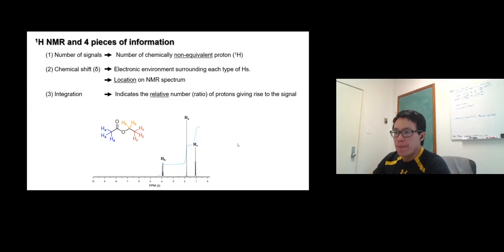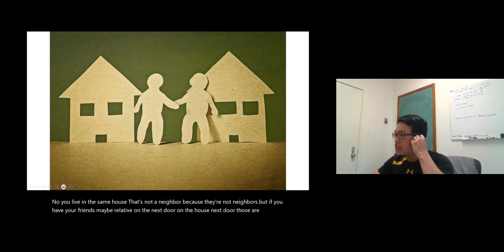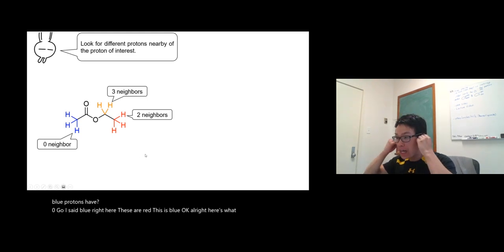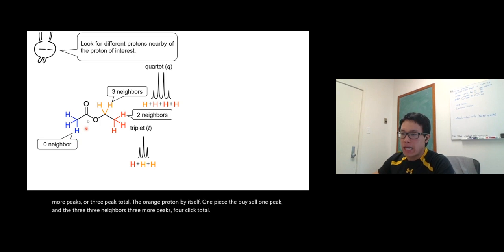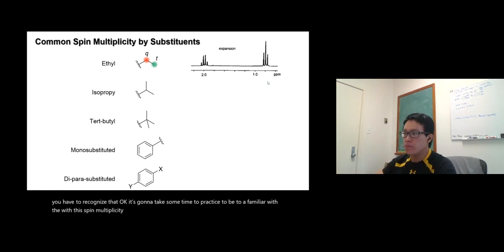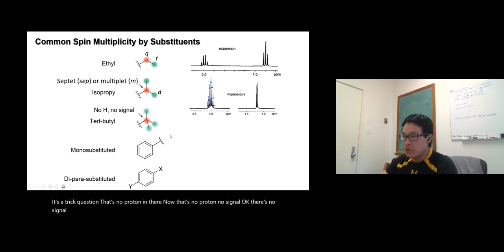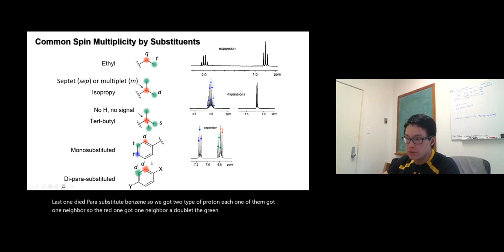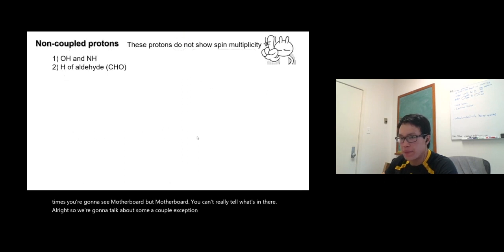Ch15.23 - Spin Multiplicity in 1H NMR